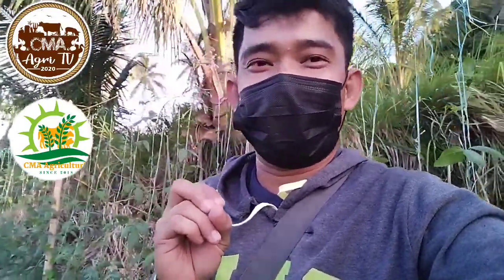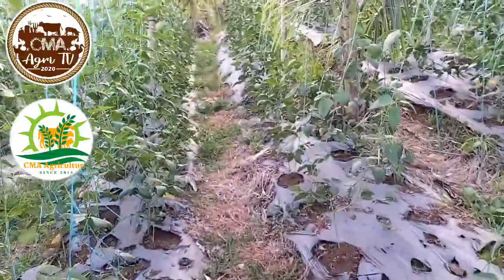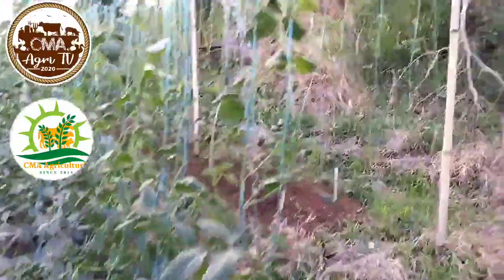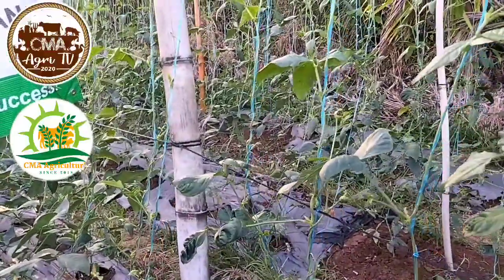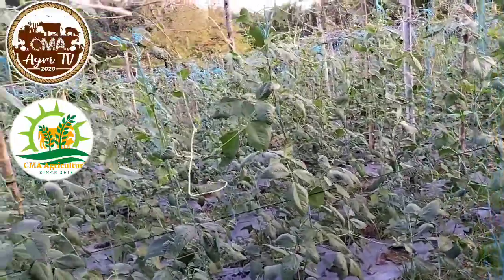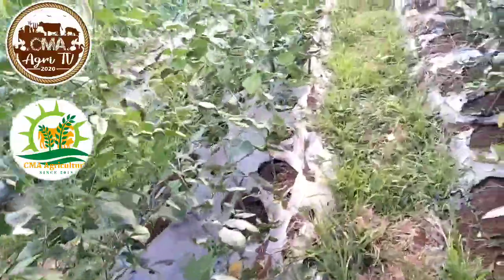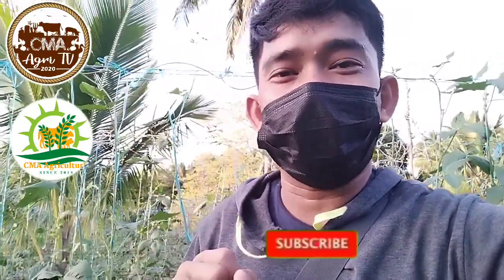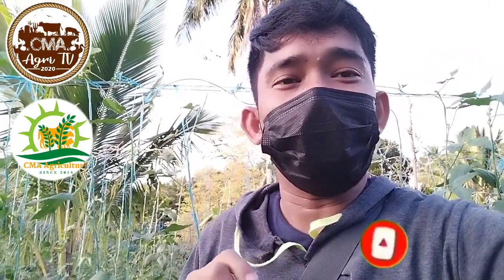Flowering Stage na ll UPDATE sa ating Sitaw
Flowering Stage na! Update sa ating Sitaw

Mga ka motmot nasa flowering stage na ang ating sitaw na Star Premium ng condor at Makisig ng East West.

Ilang panahon nalang at makakampag harvest na tayo.

Sa ating sitaw e check natn kng aling variety ba ang mas angkop sa lugar.

Pareho ang proceso na ginamit natin. Pareho ng fertilizer, insecticide, foliar, at maging ang soil neutralizer.

Seeds lang ang ipinag kaiba.
Aalamin natin ang mas maganda sa dalwa.